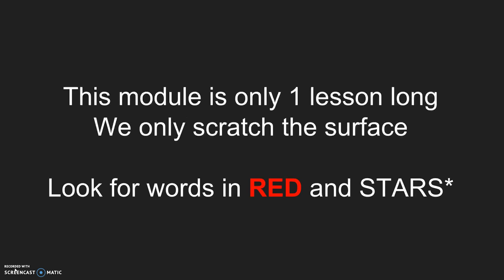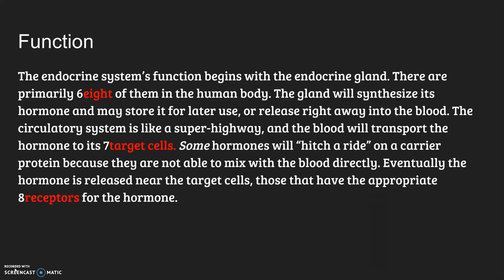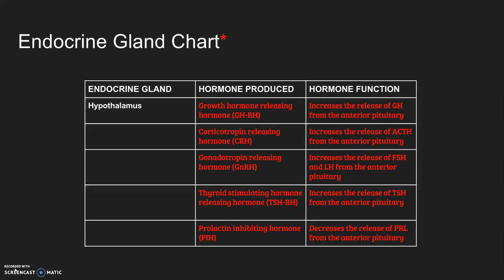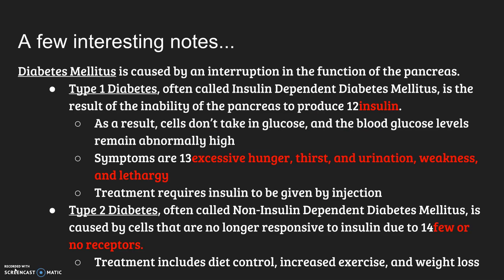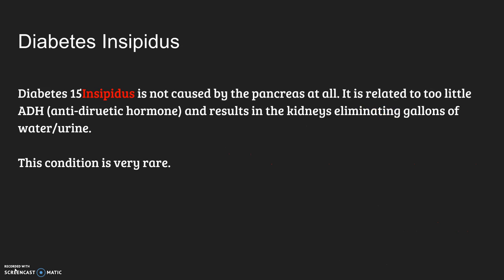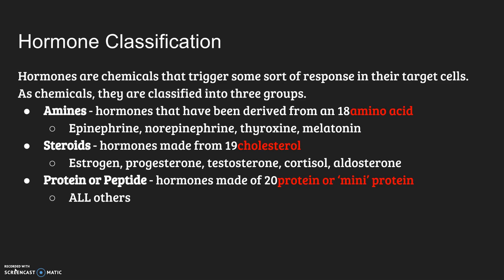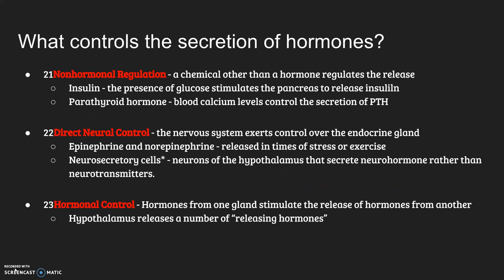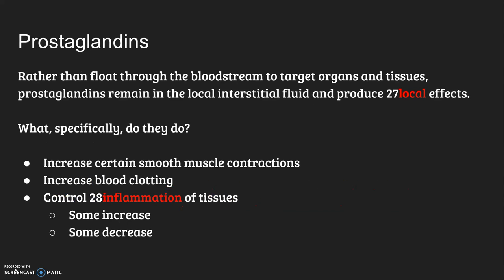Module 10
Weekly video lesson for homeschoolers using the Apologia Advanced Biology text, Human Body: Fearfully and Wonderfully Made. This lesson is over Module 10, the Endocrine System.